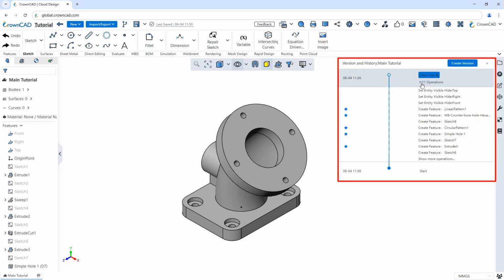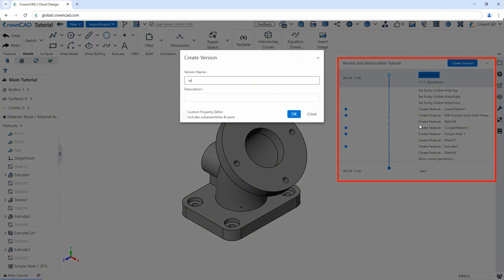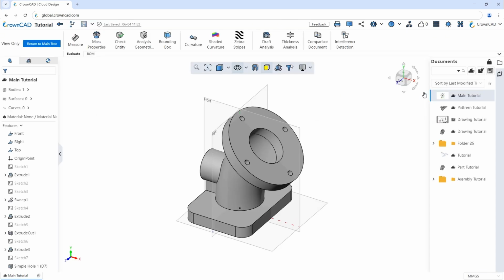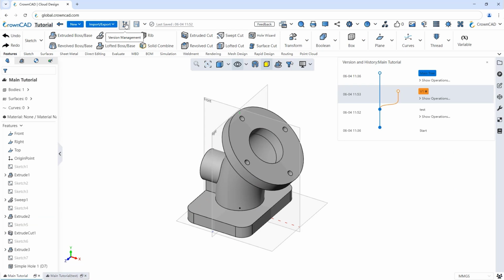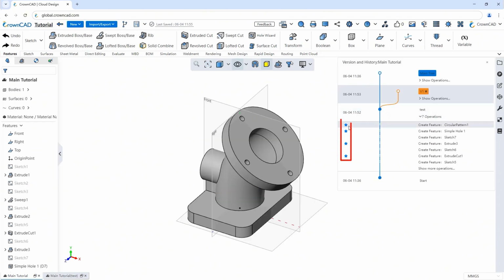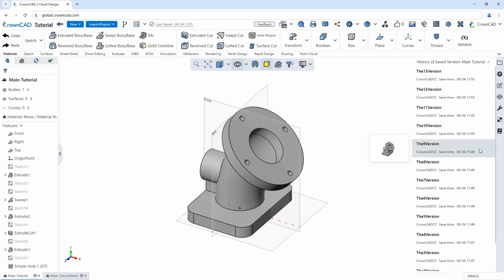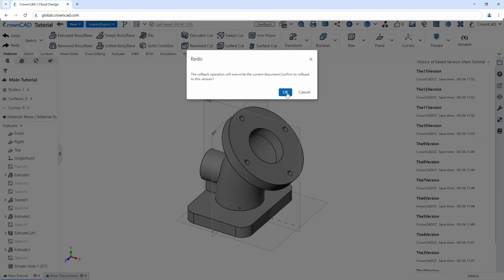CAD Tutorial | Version Management in CrownCAD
CAD Tutorial | Version Management